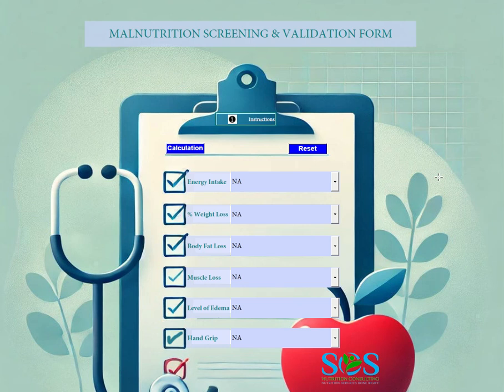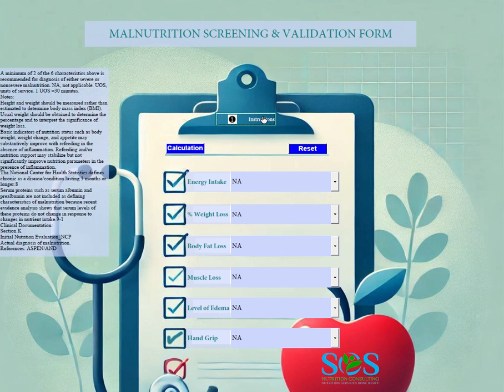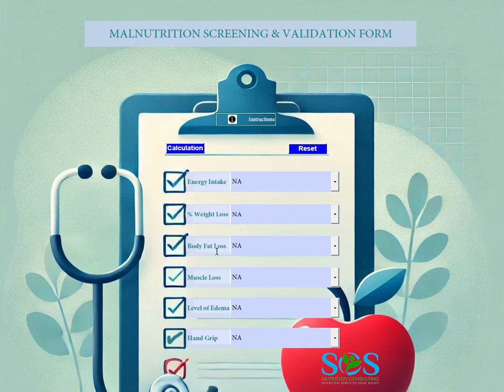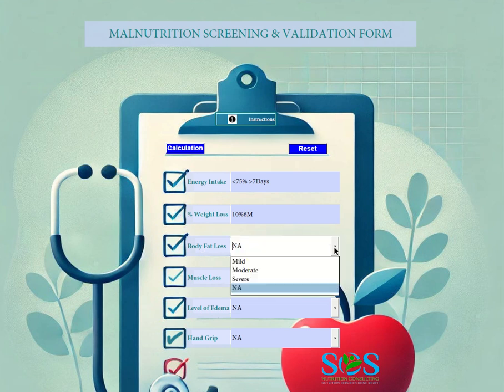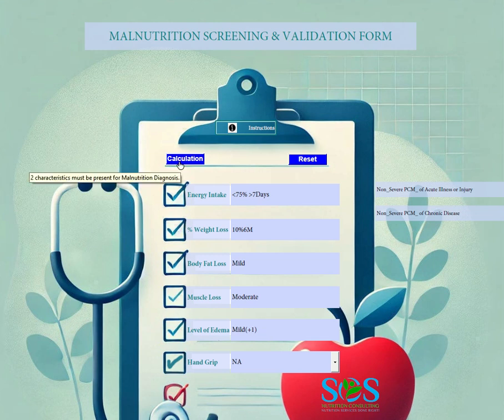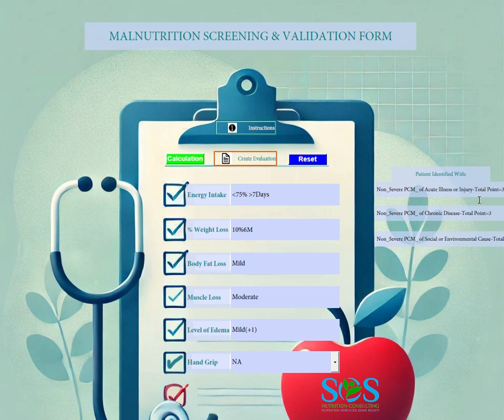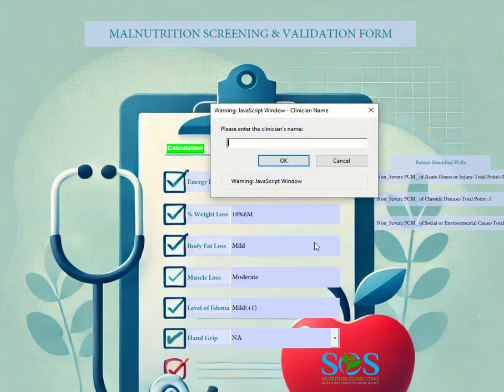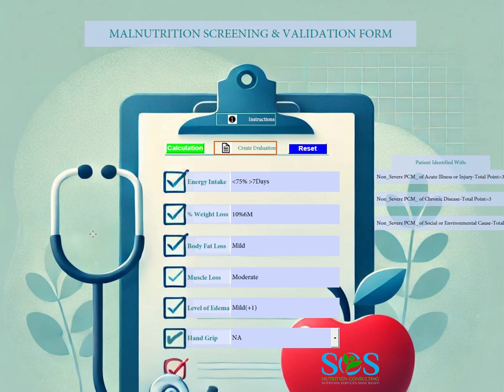Essential Malnutrition Screening: Accurate and Reliable Diagnosis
Introducing our unique and custom-designed malnutrition screening tool, tailored to quickly identify the type of malnutrition using criteria based on ASPEN guidelines. This essential resource ensures precise diagnosis, empowering healthcare professionals with the most current terminology to create comprehensive evaluations. Featuring proper PES statements, clear goals, and targeted interventions, our tool enhances patient care and supports optimal health outcomes. Elevate your standard of care with our innovative and reliable malnutrition screening form.